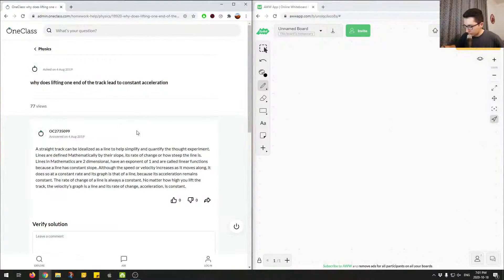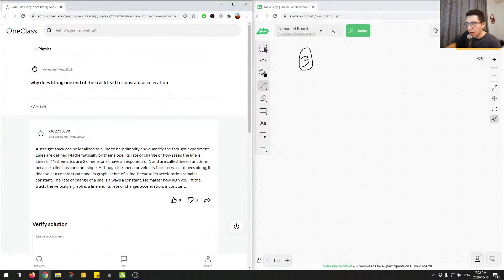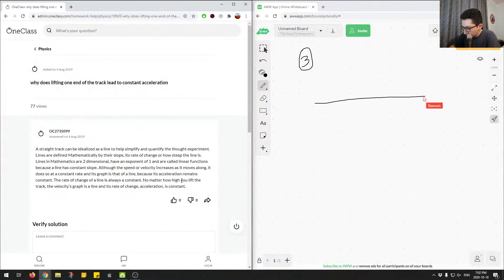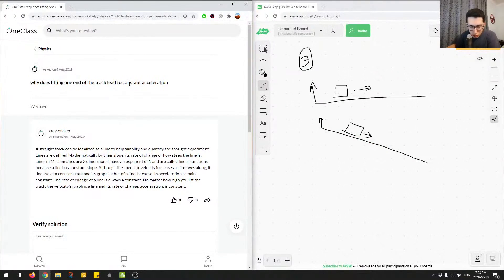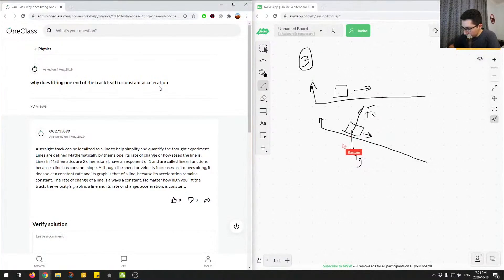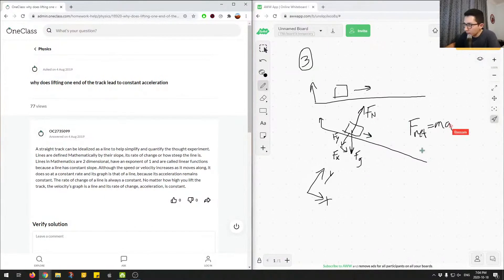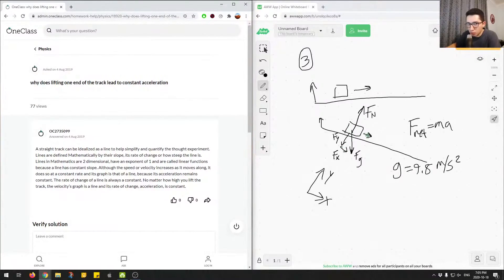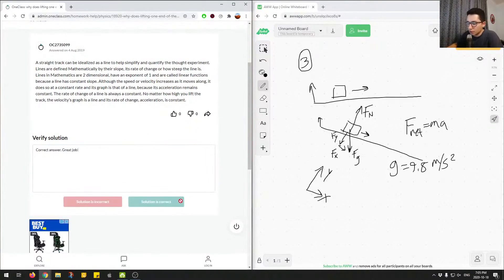why does lifting one end of the track lead to constant acceleration